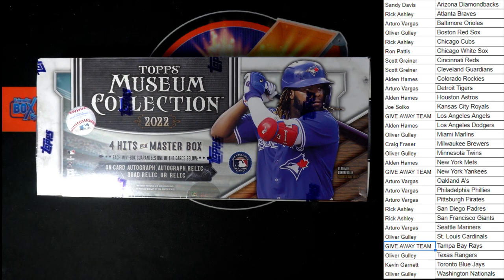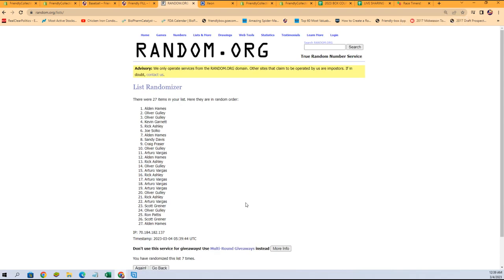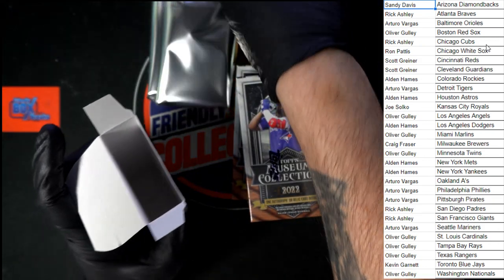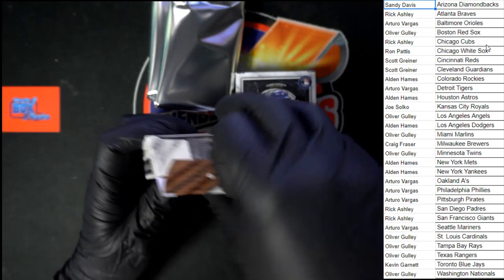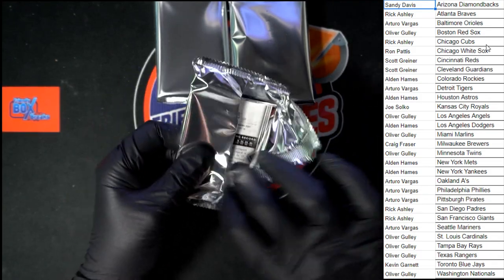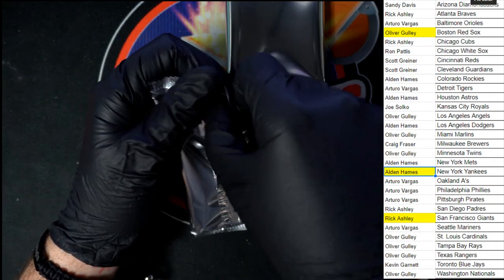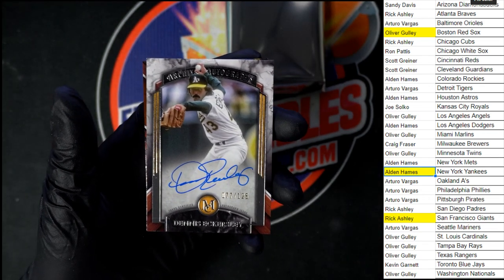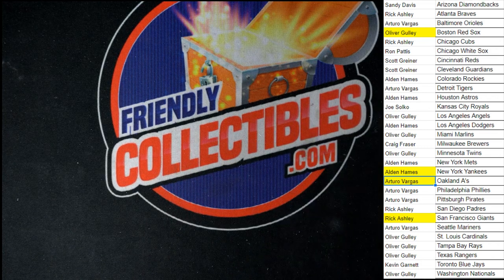2022 Topps Museum Collection Baseball Hobby Box ID 22TMUSBBPYT466